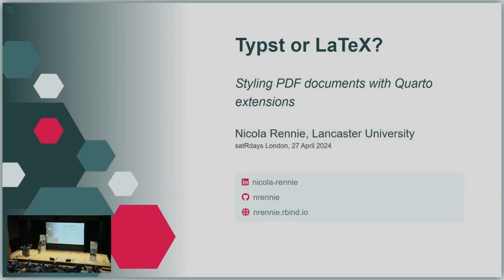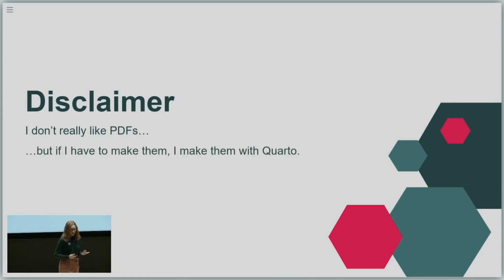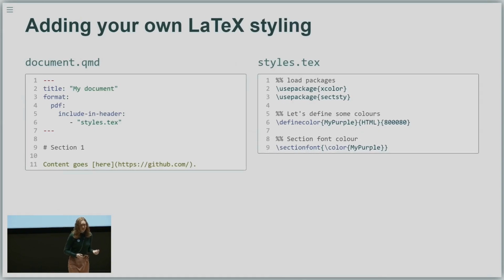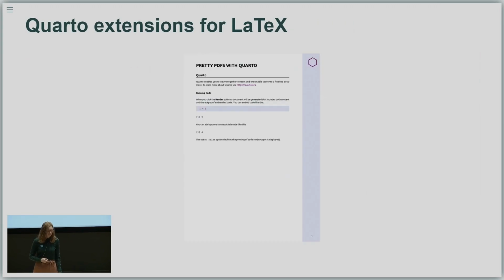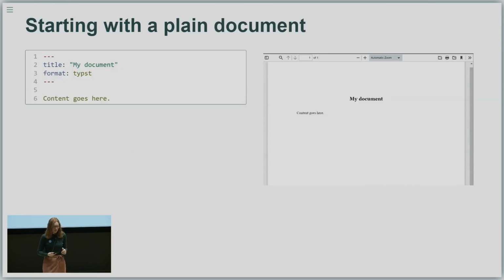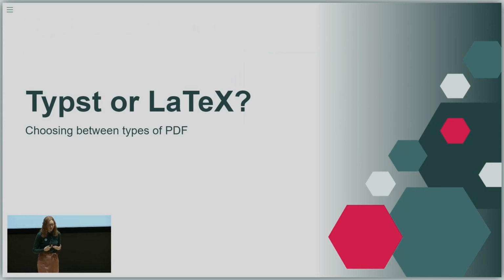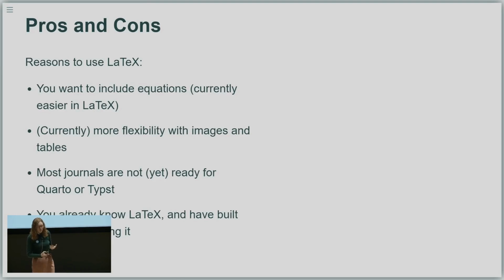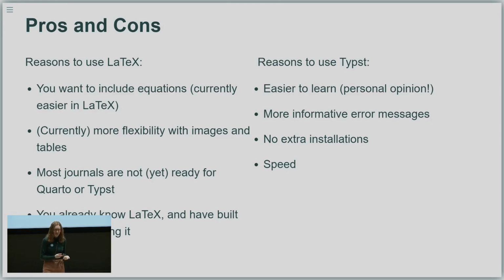Nicola Rennie: Styling Quarto PDFs with Typst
Quarto is an open.source scientific and technical publishing system that allows you to combine text with code to create fully reproducible documents in a variety of formats. The addition of custom styling to documents can make them look more professional and recognisable. In this talk, I’ll give an overview of ways to create customised PDF documents using Quarto. Until recently, this meant getting to grips with LaTeX. Now, there’s a new kid on the block: Typst. Typst is an open.source typesetting system that is designed to be as powerful as LaTeX while being much easier to learn and use.

Extensions are a powerful way to modify and extend the behaviour of Quarto, including adding styling to your documents with LaTeX or Typst. To demonstrate the differences between LaTeX and Typst, I’ll walk through the process of converting a LaTeX.based style extension to Typst, allowing users to easily switch between them. We’ll compare the two – discussing error messages (we all get them!), render time, and customisability along the way.

- Jumping Rivers
- Kings College London
- CUSP London (Centre for Urban Science and Progress)
- R Consortium